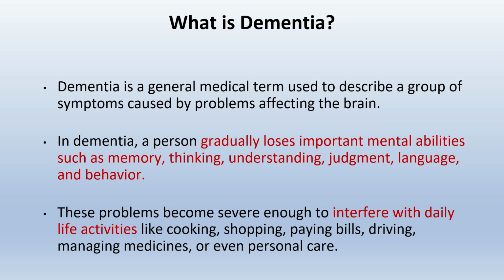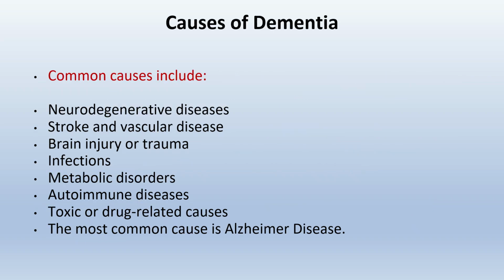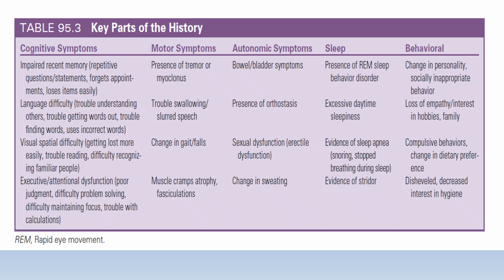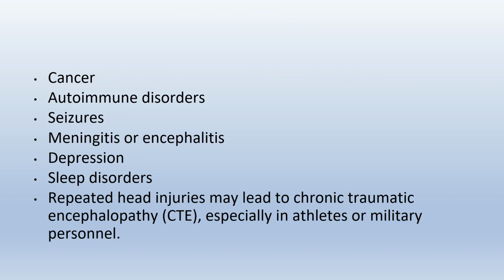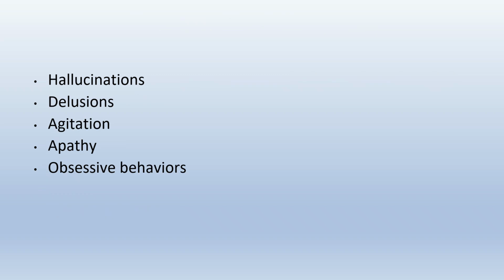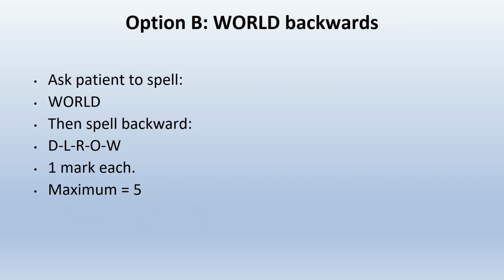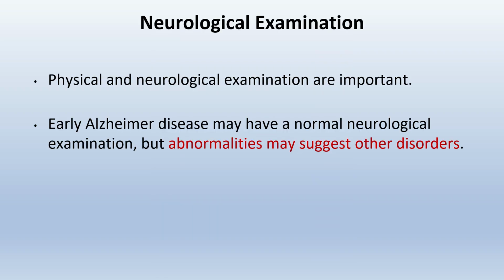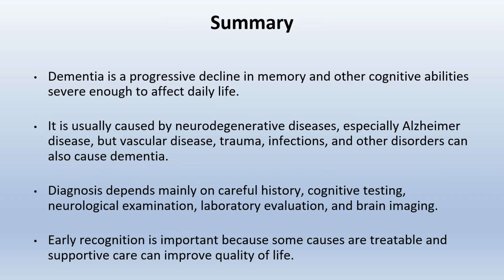APPROACH TO DEMENTIA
🧠 **Approach to Dementia | Bradley’s Textbook of Neurology**

In this video, we discuss a **systematic clinical approach to dementia** based on concepts from **Bradley's Neurology in Clinical Practice**. This session is designed for **MBBS students, MD General Medicine residents, DM Neurology trainees, and practicing clinicians** who want a clear understanding of how to evaluate patients presenting with cognitive decline.

* Definition and classification of dementia
* Stepwise clinical approach to a patient with memory loss
* Important history-taking and bedside cognitive assessment
* Differentiating cortical vs subcortical dementia
* Red flag symptoms and reversible causes of dementia
* Approach to common differentials:

  * Alzheimer’s disease
  * Vascular dementia
  * Frontotemporal dementia
  * Dementia with Lewy bodies
* Role of MMSE and cognitive screening tools
* Important investigations and neuroimaging clues
* Practical tips for examinations and case presentations

🎯 **How this video will help you:**

* Builds a strong foundation for neurology case discussions
* Helpful for ward presentations, viva, and competitive exams
* Simplifies a complex topic into an easy clinical framework
* Useful for both undergraduate and postgraduate medical students

* Neurology case discussions
* Clinical approach videos
* Neuroinfections
* Cranial nerve examination
* Neuroradiology and electrophysiology
* DM Neurology academic content

  * Alzheimer’s disease
  * Vascular dementia
  * Frontotemporal dementia

* Neurology case discussions
* Clinical approach videos
* Neuroinfections
* Cranial nerve examination
* Neuroradiology and electrophysiology